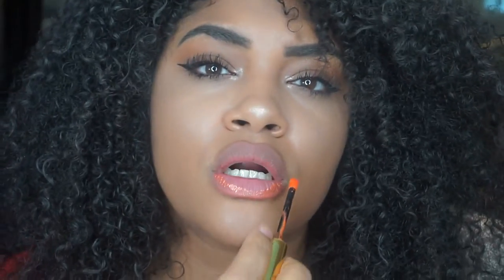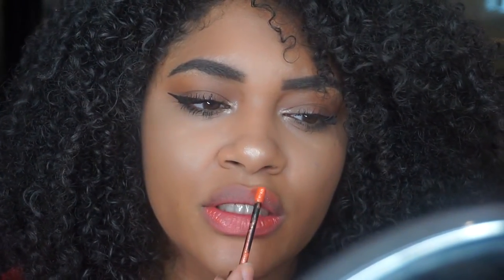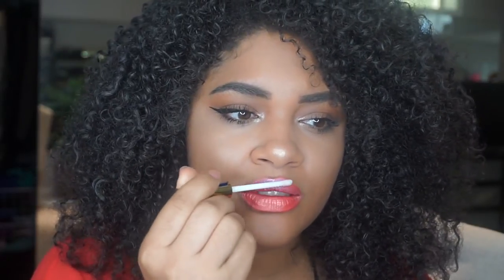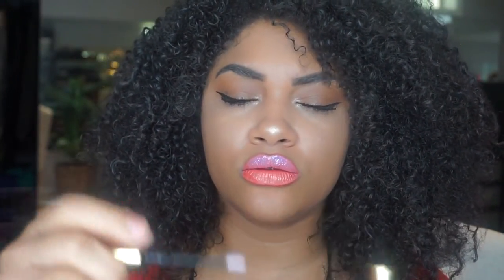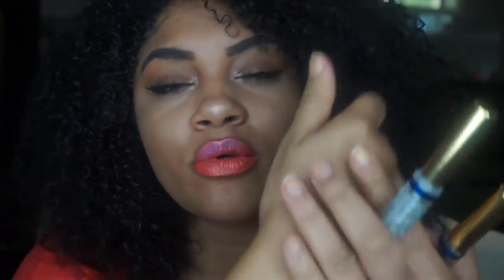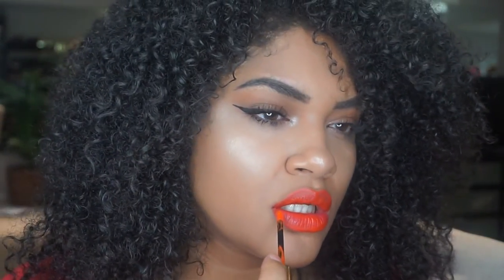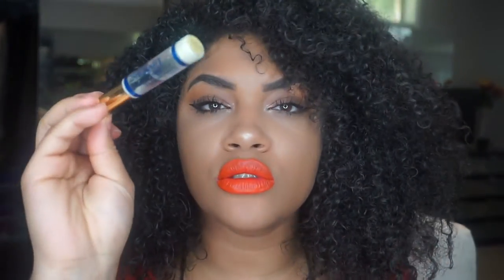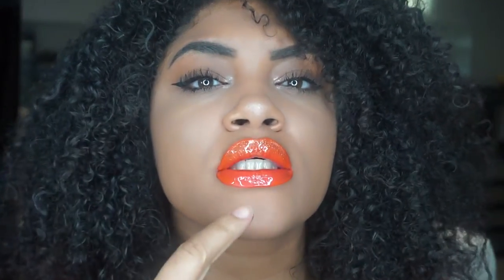Coral-lina & She's Apple Lipsense Application Demo by Lisha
Omg aren't these new colors just perfect for summer! YASSSSS! With them being so bright the color has to have the perfect application! SO I wanted to create this video after so many of you asked me to show you How I personally get the perfect lip! With each layer my drying time is usually about 1-5 minutes depending on what I am doing. If I am finishing my makeup then I will let it dry longer usually. It is so worth it though because of how long it stays on and because it is not going to get on anything else all day! UMMMM reason why I have over 60 shades hahahh! The obsession is REAL BOO!

❤WHAT I USED FOR THIS LOOK
❤Coral-lina limited edition lipsense - topped with Glossy gloss on the bottom lip & Opal gloss on the top lip! So beautiful right omg!
❤Shes Apple- limited edition lipsense lipstick- Topped with Gold Glitter Gloss on top & Orchid gloss on bottom!

❤FAST FOWARD-
CORAL-LINA APPLICATION- 1:12
SHES APPLE APPLICATON- 5:33